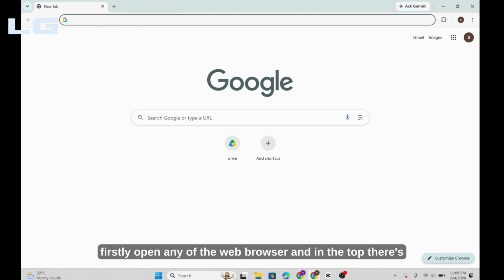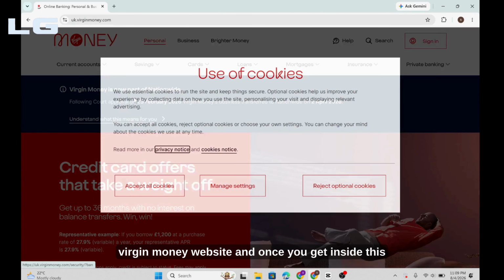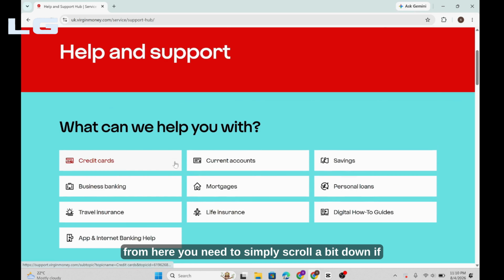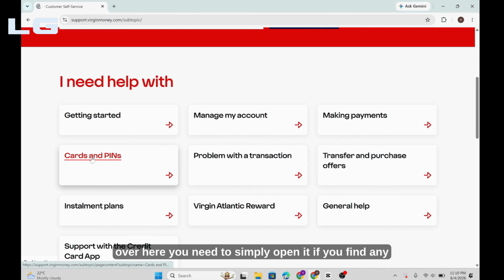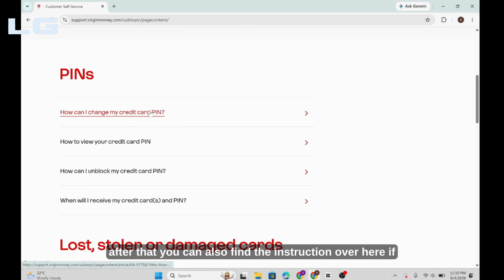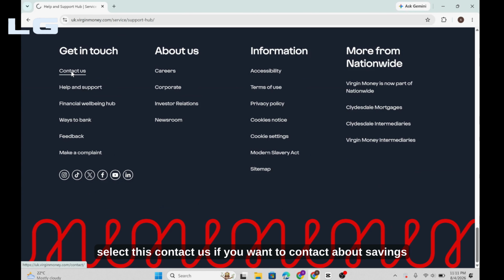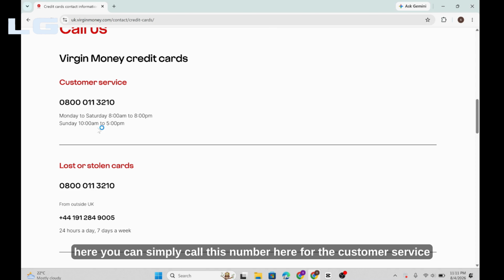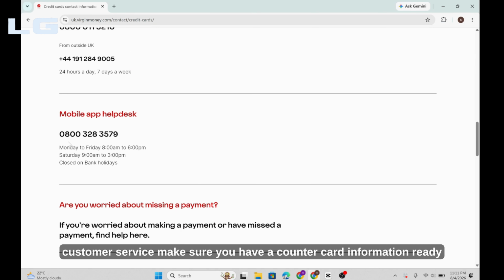How to Contact Virgin Money Customer Service | Virgin Money Support Guide 2026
Need to contact Virgin Money customer service? In this tutorial, I will show you how to find official Virgin Money support options and get help with your account, cards, payments, online banking, or other banking services.

00:00 – Introduction
00:05 – How to Contact Virgin Money Customer Service